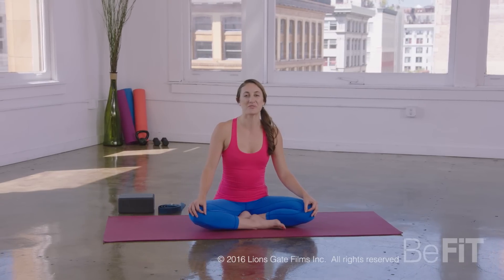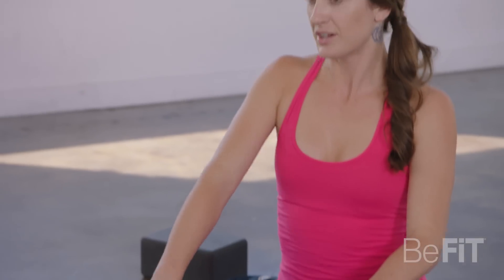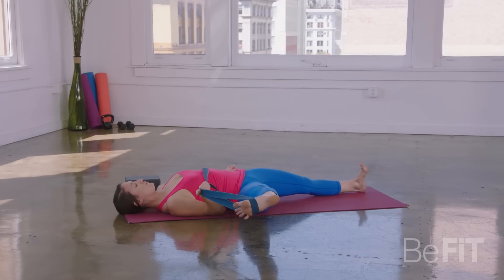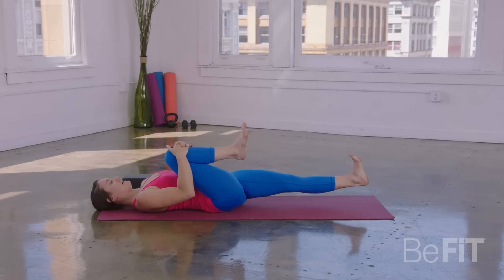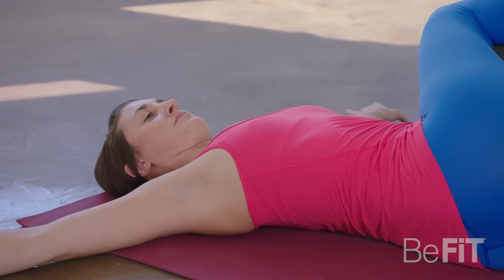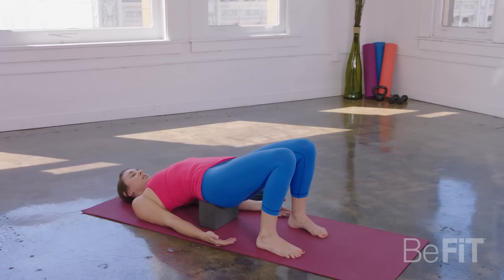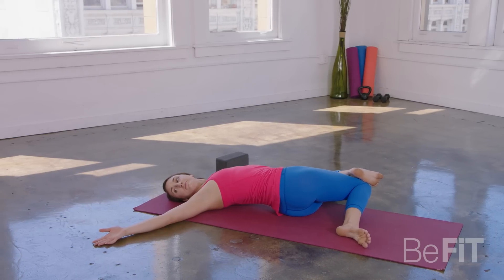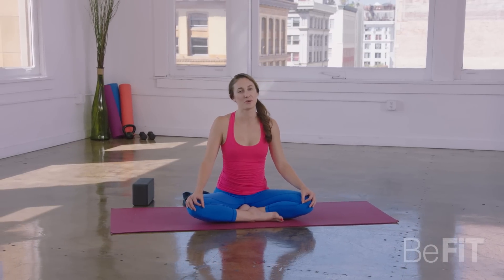Yoga Routine for Lower Back Opening: BeFiT Trainer Open House- Laurel Erilane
Yoga Routine for Lower Back Opening from BeFiT Trainer Open House with Laurel Erilane is a 15 minute restorative practice that is designed to ease tension in the lower back, increase flexibility and tone the entire body from head to toe. Align the spine and release the stresses of the day with
Yoga Instructor and Fitness Expert, Laurel Erilane in this effective fitness routine from the all new installment of the popular BeFiT Trainer Open House Series! Improve posture and increase circulation as you firm and stretch the abs, arms, chest, booty, IT bands, legs, obliques, hips, thighs, back and hamstrings with this result-driven series of postures. Take this workout with you anywhere to improve movement, boost energy levels and relieve anxiety. You will need a Yoga mat, a Yoga block, a strap, a towel and a bottle of water to complete this specially- formulated workout that can be modified to fit all skill levels by adjusting depth, form and rest periods. Be sure to keep 50% of your awareness on your breath as your breathing is the most important part of your practice. Become your best and get the results you are looking for today through the power of Yoga. Tune in to the BeFiT Channel weekdays for newly uploaded fitness videos featuring your favorite trainers. Click here for another workout like this one